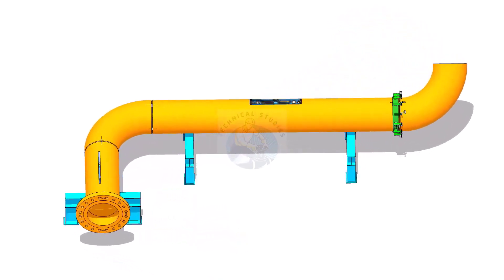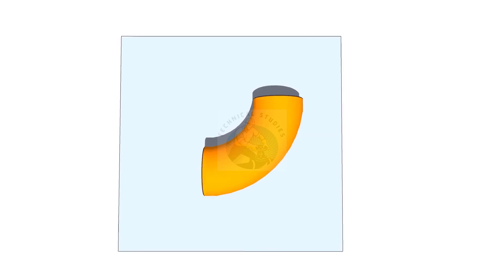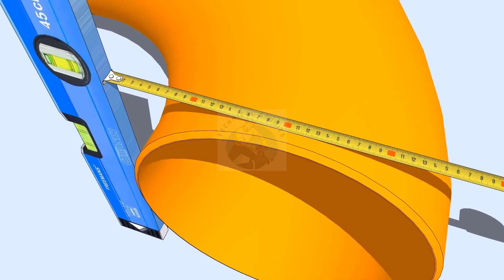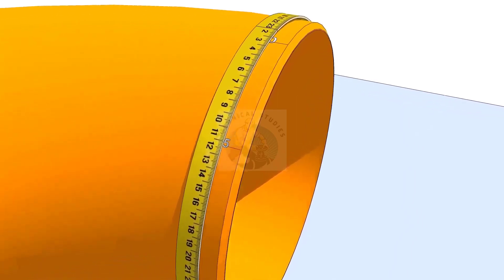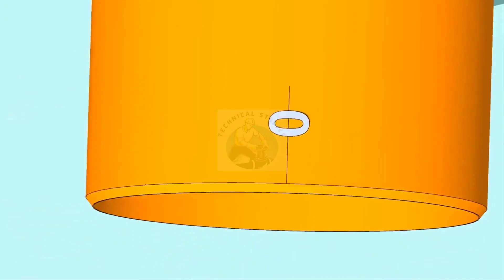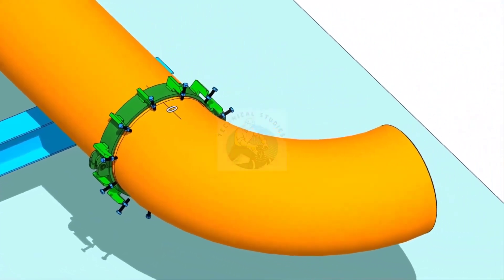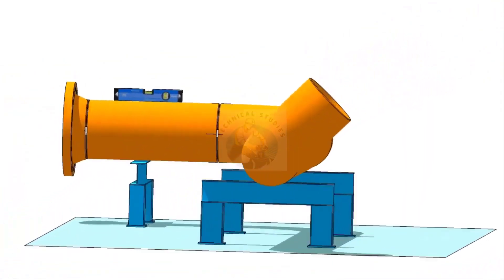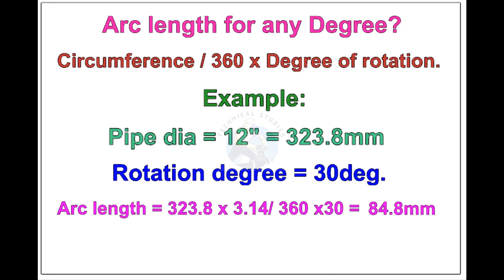How to Fit up a 90 Degree Elbow, Rotated to any degree.